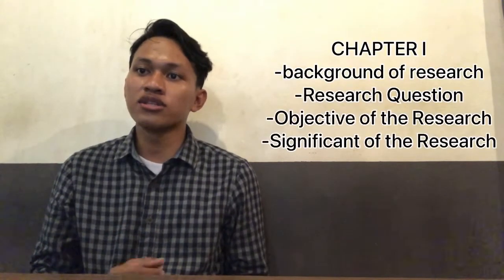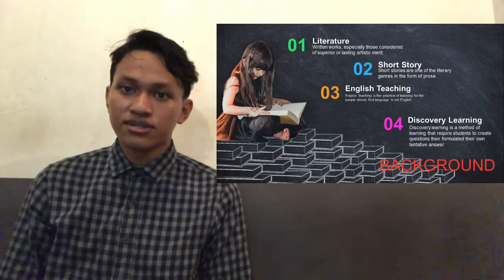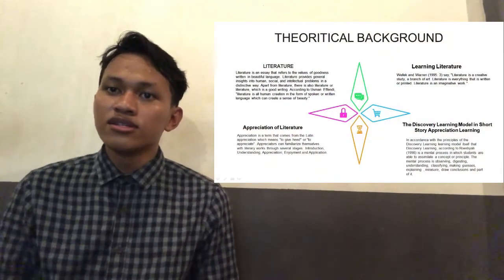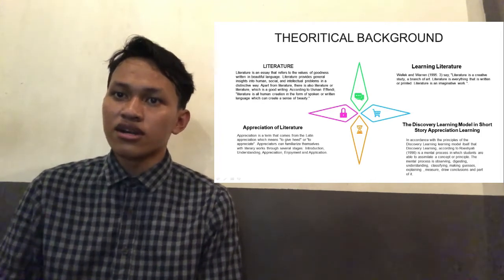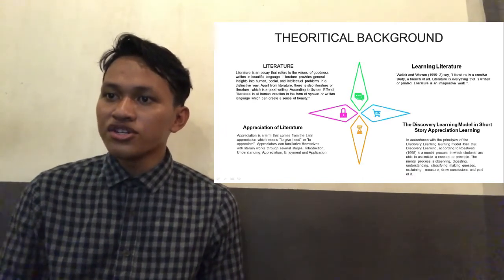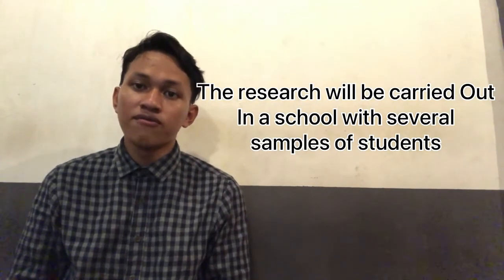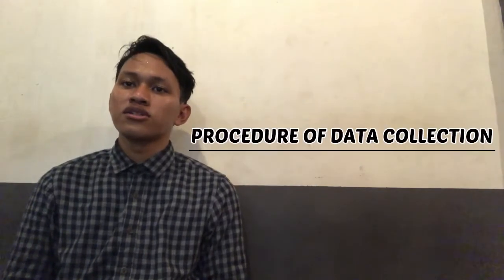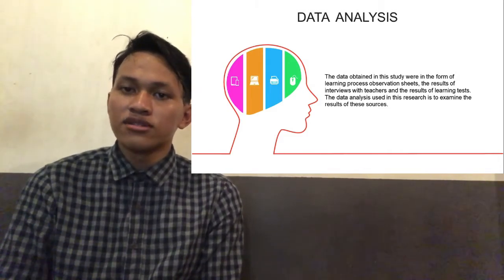Hasbullah Hanafi Research Proposal